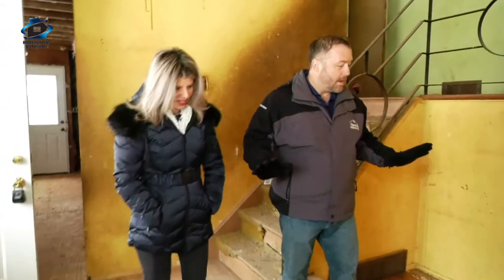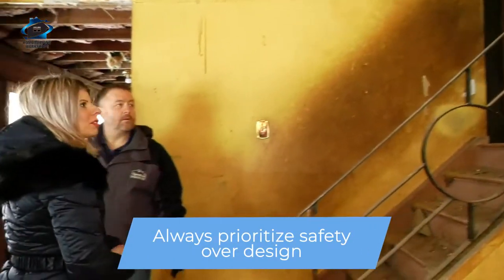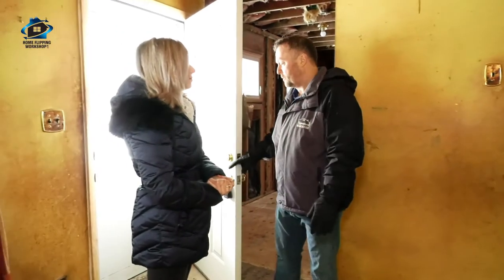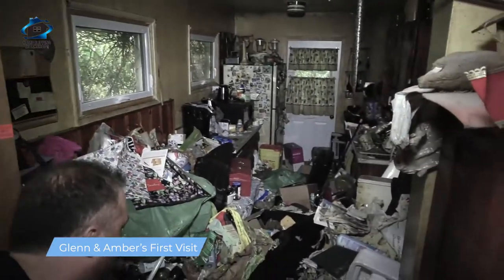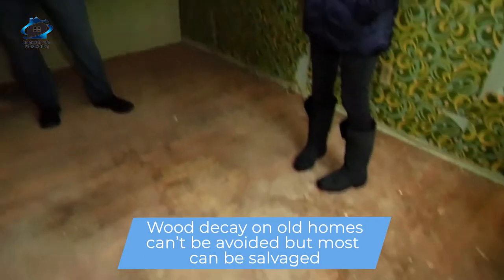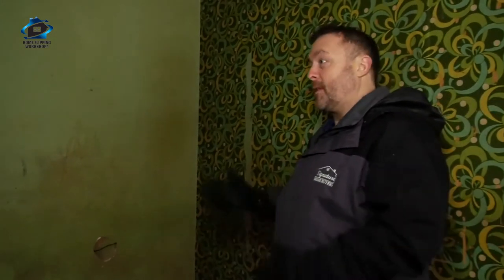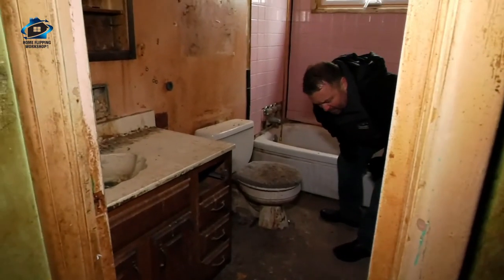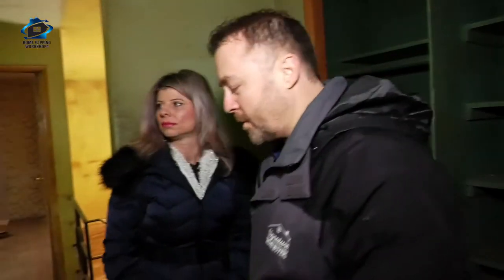Return to the Hoarder House - Home Flipping Adventures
On an all-new episode of Home Flipping Adventures Glenn & Amber return to the notorious Hoarder House to take a look at the progress of its renovation!

To their surprise, they can finally see the floor! But, there's still a very very long way to go before the house can be put up on the market! And there's concern that it could be a budget buster! Luckily, Glenn & Amber have some tricks up their sleeve that can help turn their Hoarder House into a Home Sweet Home without breaking the bank.

Real Estate investing a simply a way to get from where you are, to where you really want to go in life. It’s the best way for everyday people to create true wealth. The true secret to success is to manage the thoughts and fears in your mind while taking action towards your goals. To learn many tools to help you on your journey, follow us on all our platforms and stay closely plugged into our message. This is a solid start to you reaching your goals. Remember, you're not alone, we are in this together! Now let's go build your empire so you can finally live life on your terms!! You deserve it!